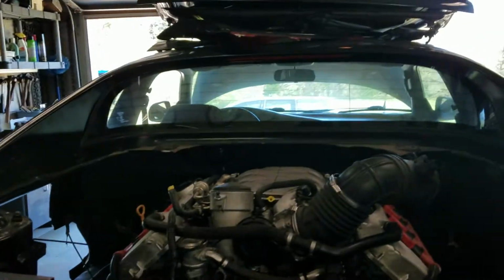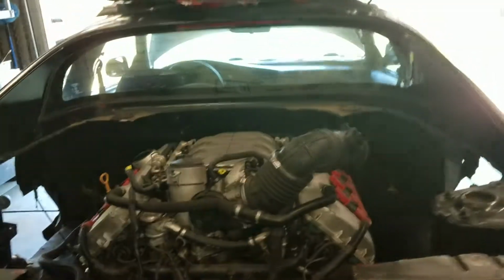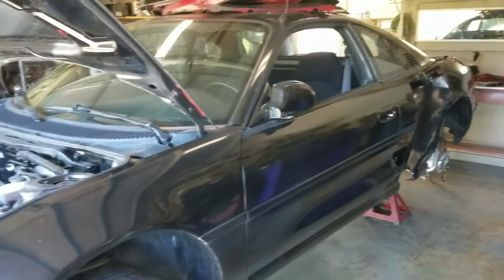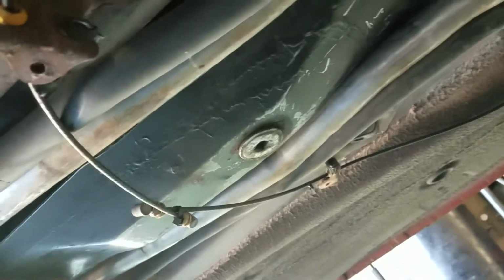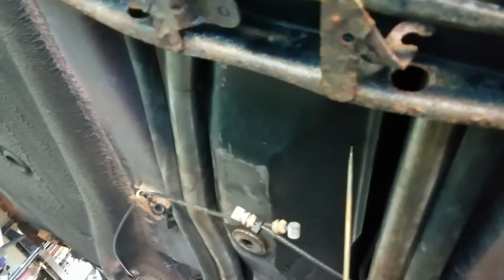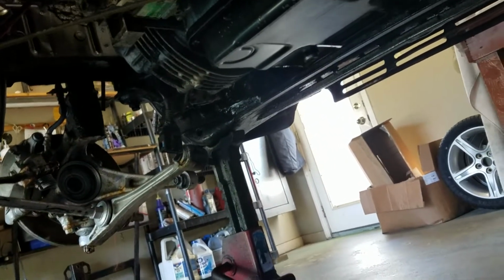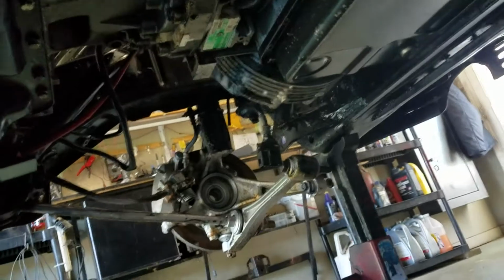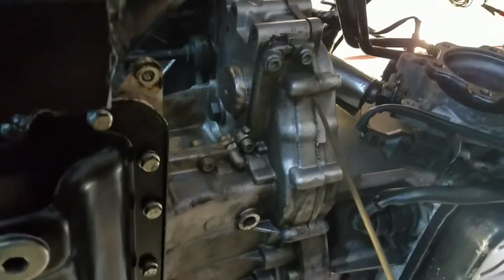Audi Mr2 project 5th video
V video April 6th 2017 up under the car wiring in process fuel tank all install concentrating on wiring relays and other assorted installation of parts